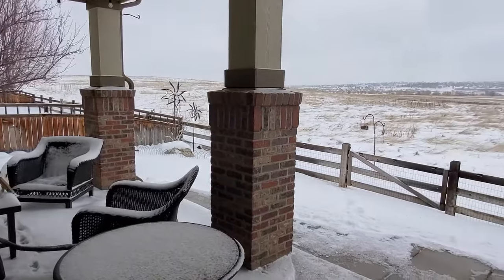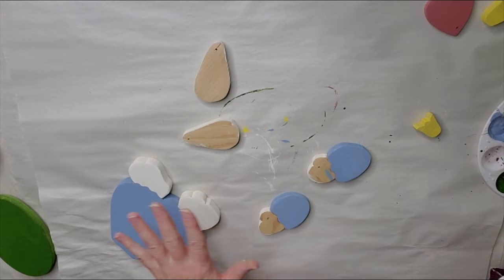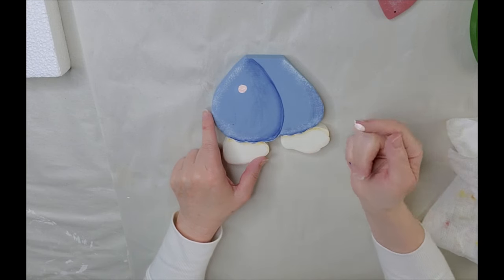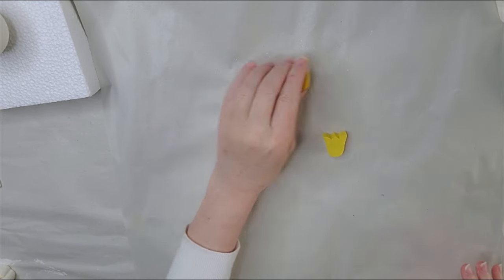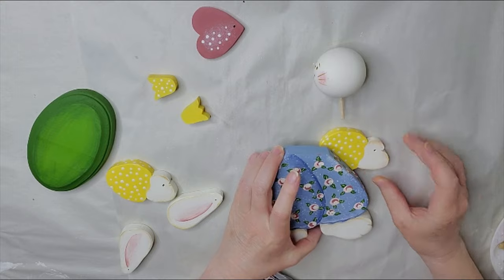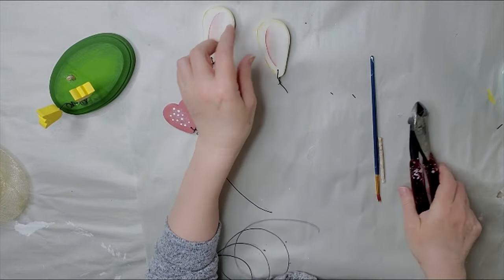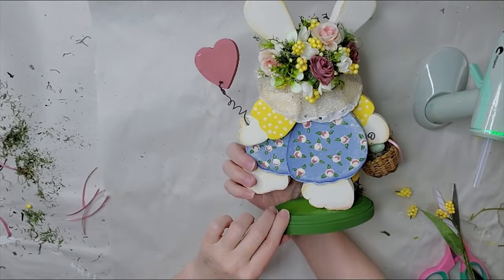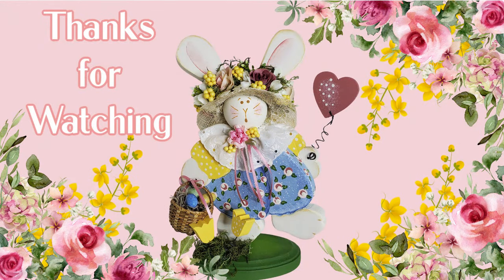LET'S PAINT - CUTE DIY EASTER BUNNY - HELP ME NAME THE BUNNY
Hi friends.  Today I am making a cute Easter bunny.  I have cut this out of wood with my scroll saw and  I am using some real easy tole painting techinques.  Please help me name the bunny.

Friend mail
Jody K.